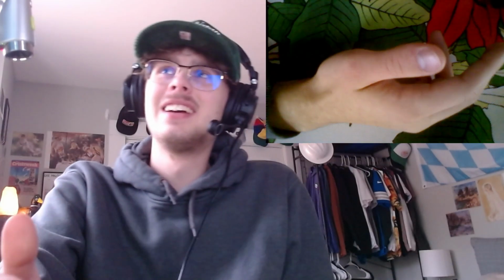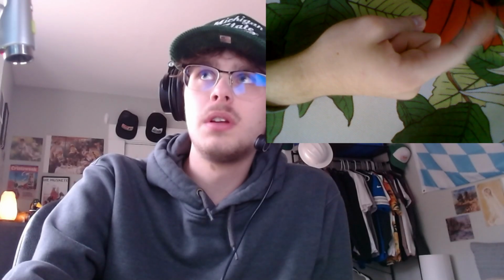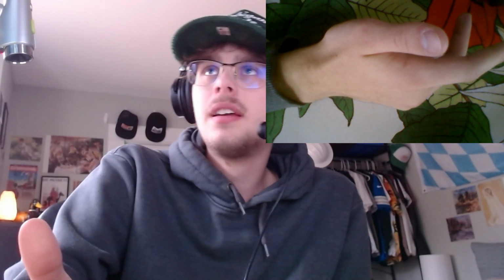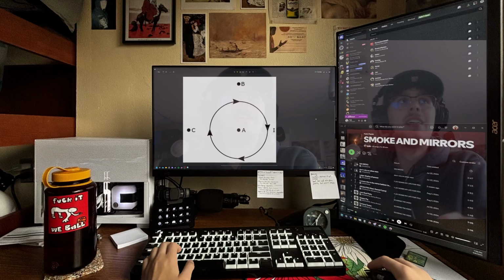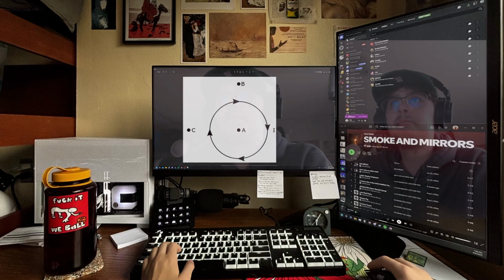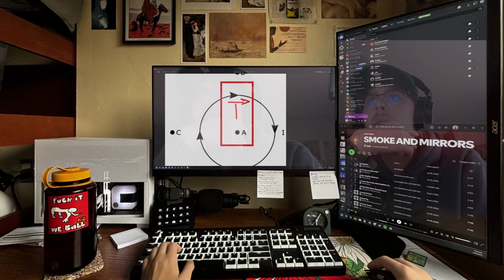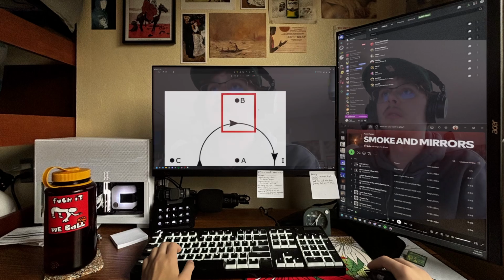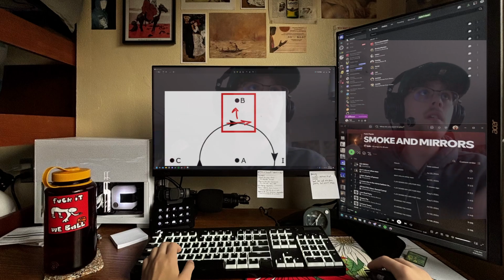RIGHT HAND RULE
RIGHT HAND RULE IN REGARDS TO MAGNETIC FIELD